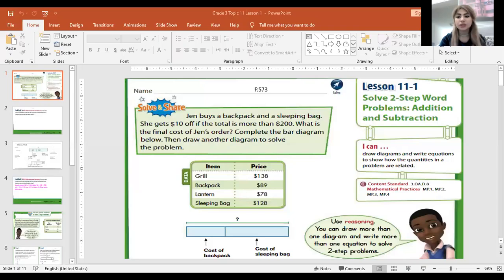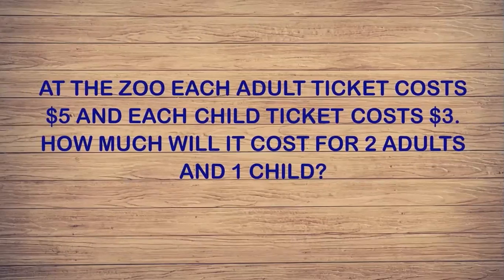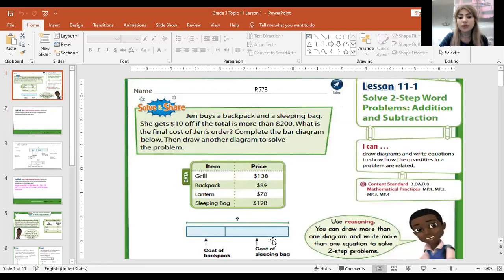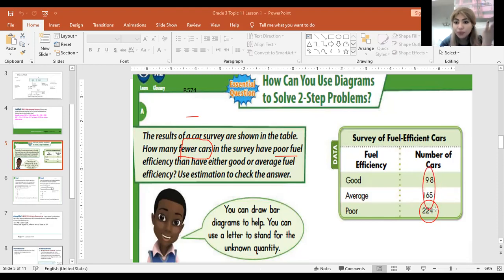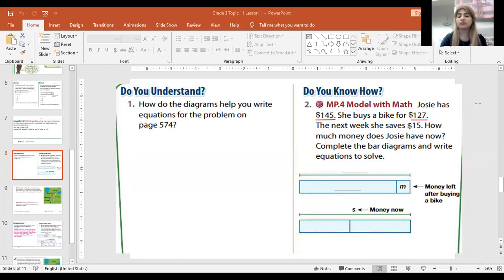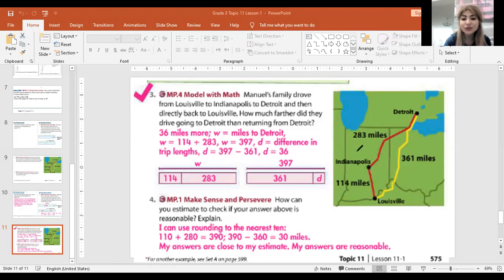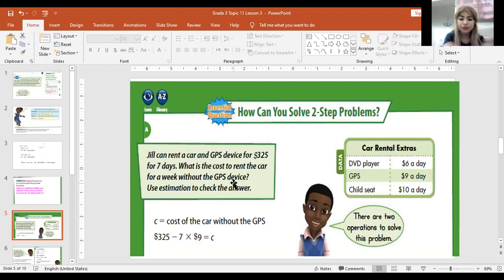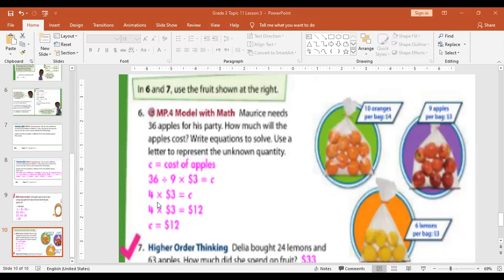Topic 11(solve two step word problems) Revision @Miss Nani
Math Experts@ American Diploma# Solve 2- step word Problem Lesson(1-4)
Envision Math Grade 3